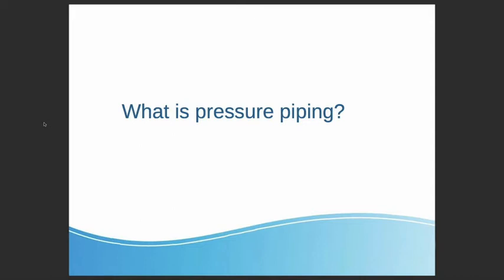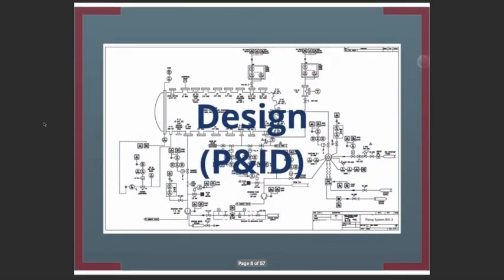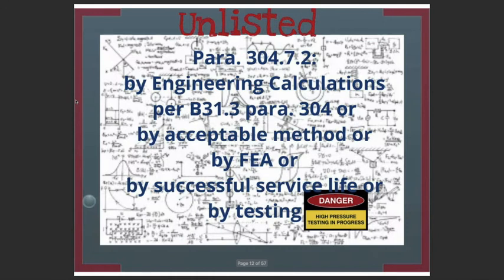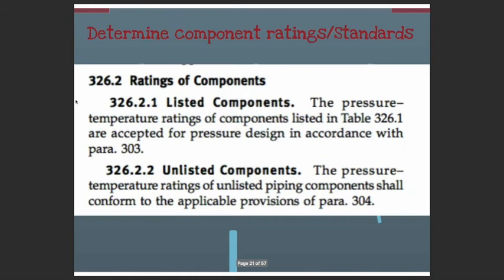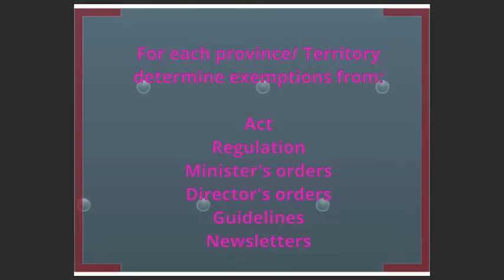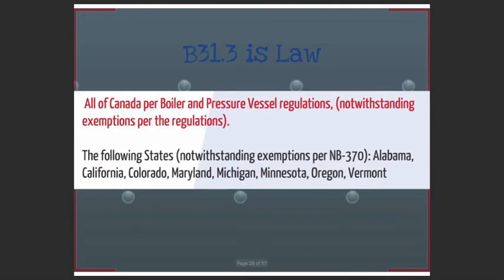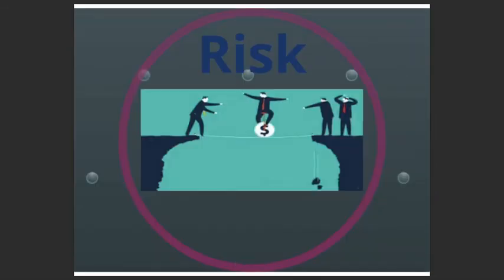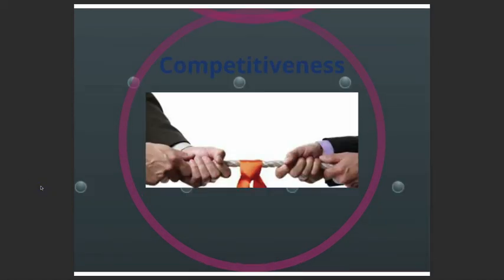Why CRN?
Ever wonder why Canadian Registration Numbers are required only in Canada?  Watch this free video and learn all about it!